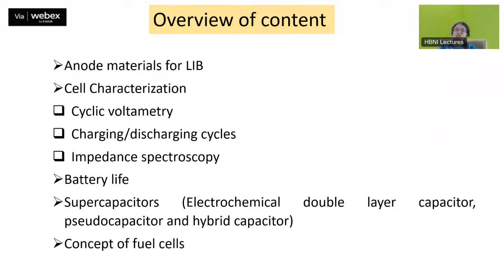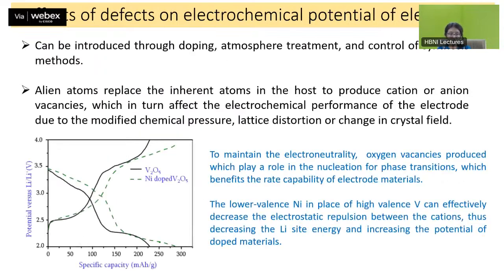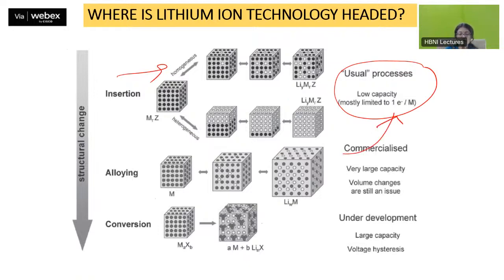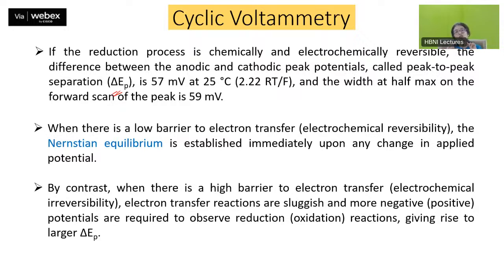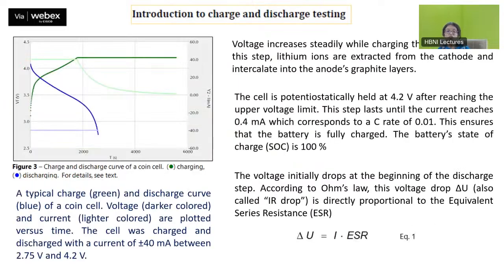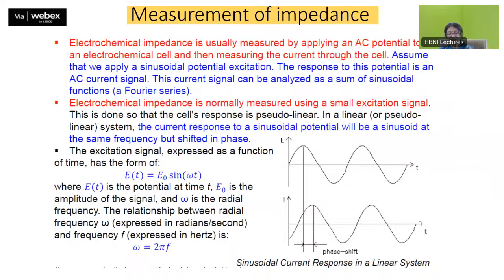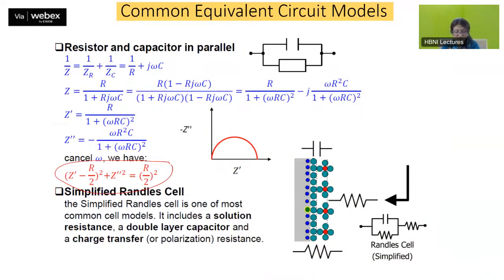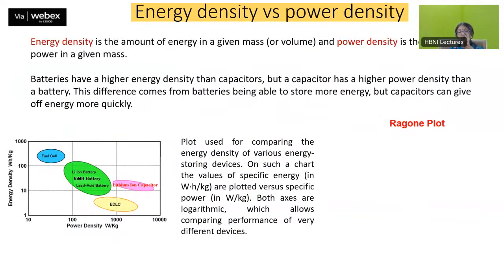23_AMC - Lecture 20